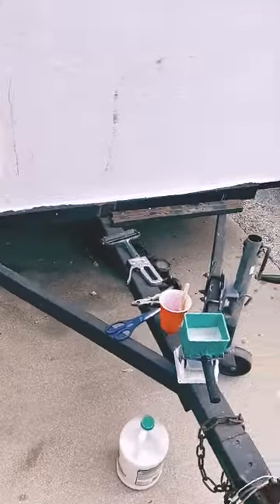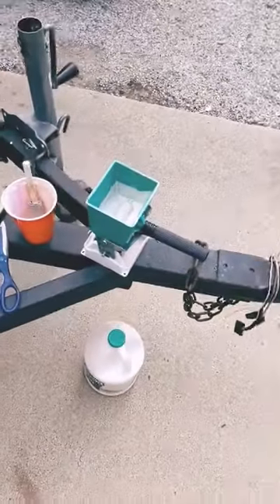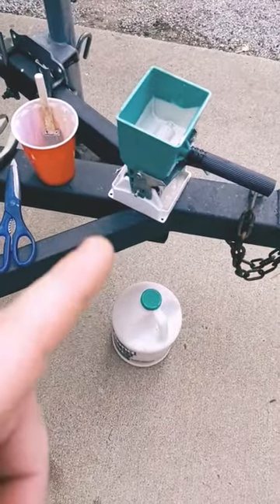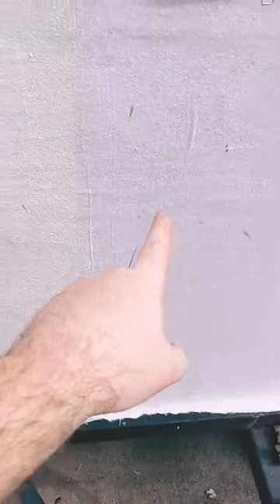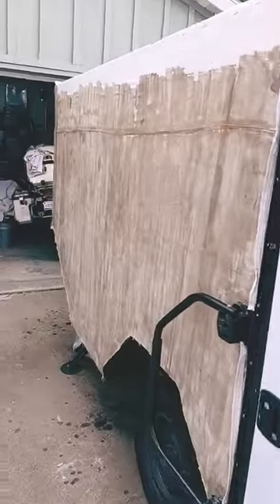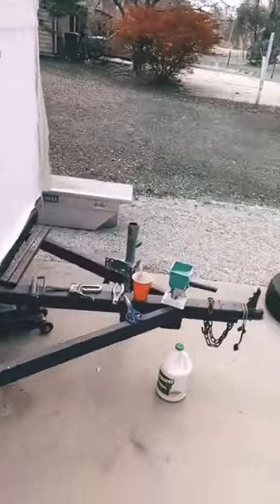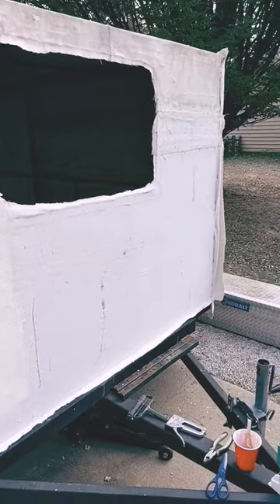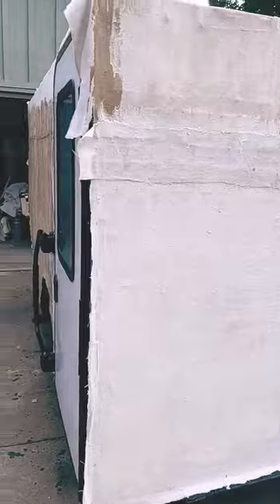Gluing process for the camper canvas. Using titebond3.